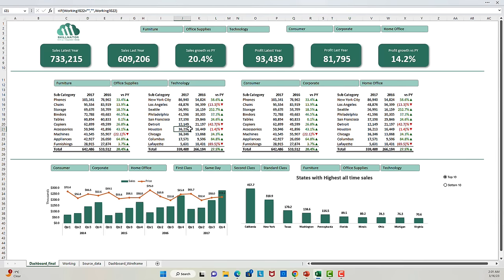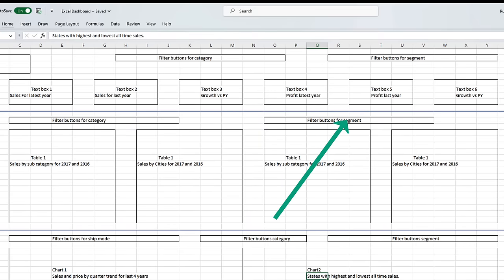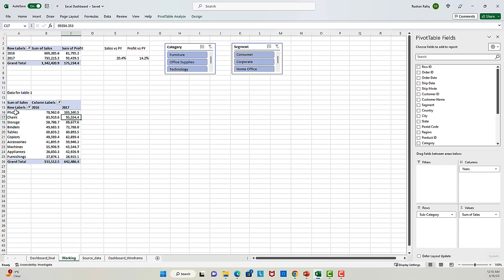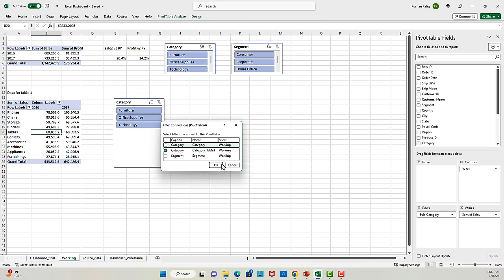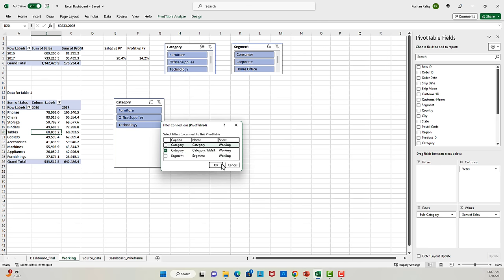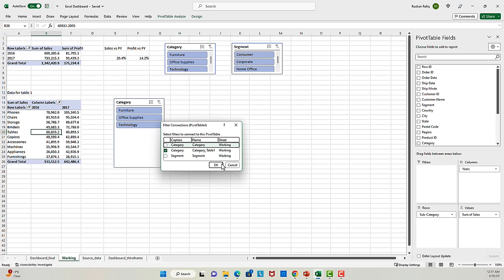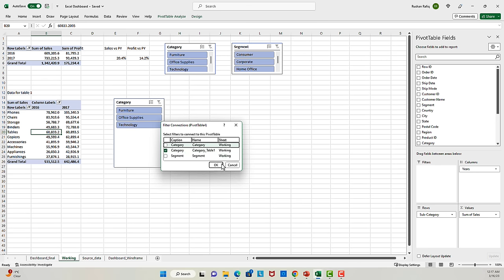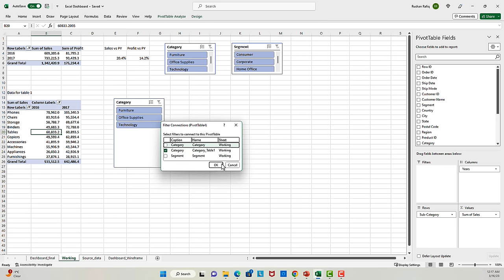Create interactive excel dashboard in 5 simple steps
In this video we will set up an amazing dashboard in microsoft excel from scratch. We will learn lots of concepts in this video. Some key concepts we will learn are:

- Pivot tables / slicers
- Data Analysis
- Custom formatting
- Working with shapes.
- Design and colors.

Timestamps:

00:00 - Intro
02:00 - Wireframing the dashboard
04:15 - Determine data points required
06:17 - Setting up workings and pivottables
22:00 - Building up the dashboard
31:30 - Final touches and formatting